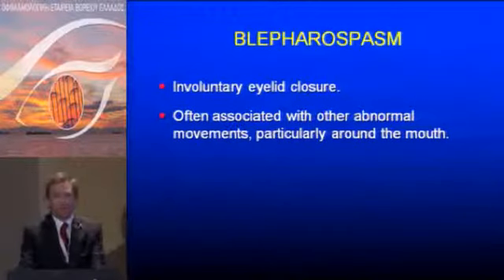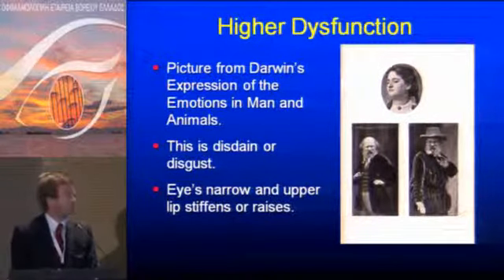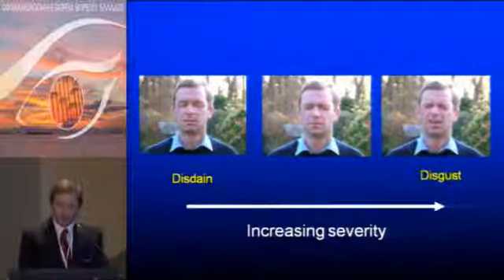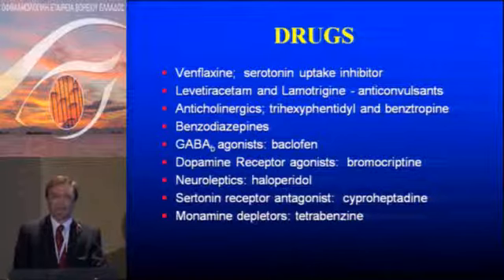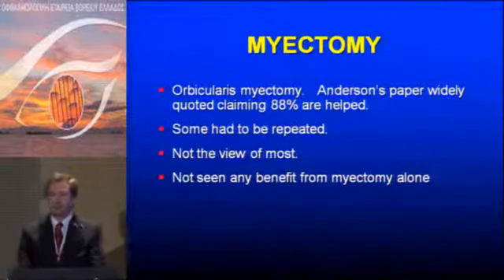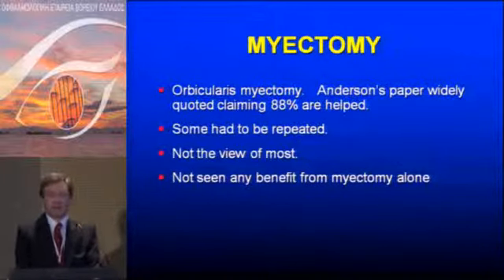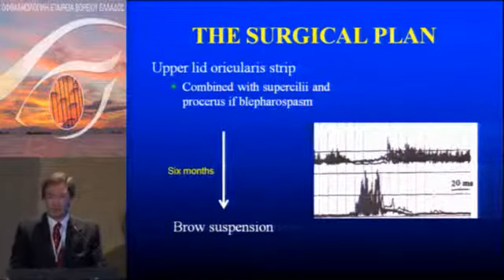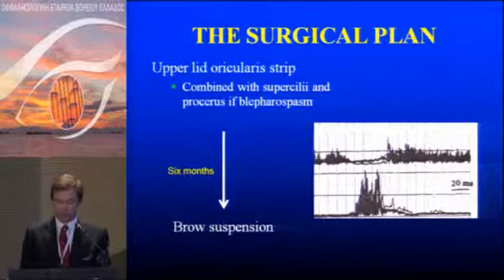A. Foss : Blepharospasm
47ο ΠΑΝΕΛΛΗΝΙΟ ΟΦΘΑΛΜΟΛΟΓΙΚΟ ΣΥΝΕΔΡΙΟ